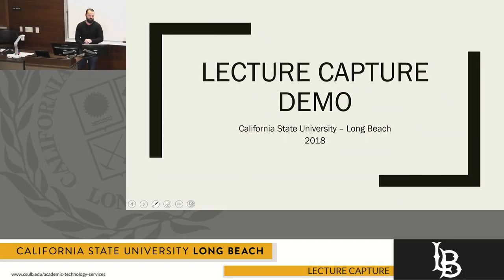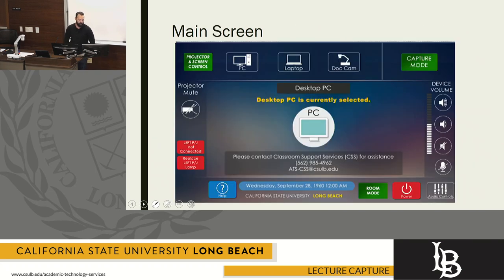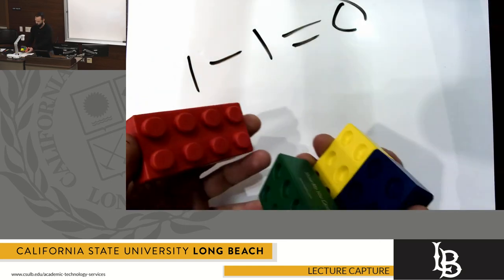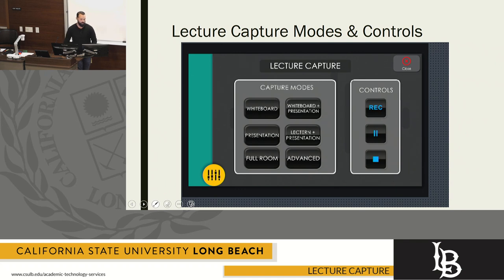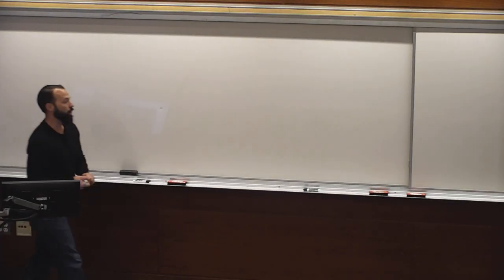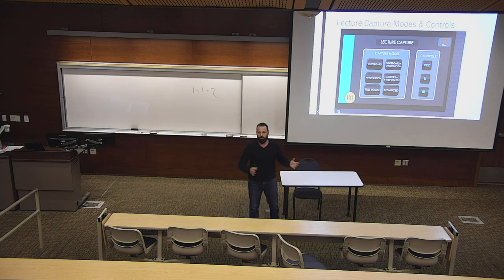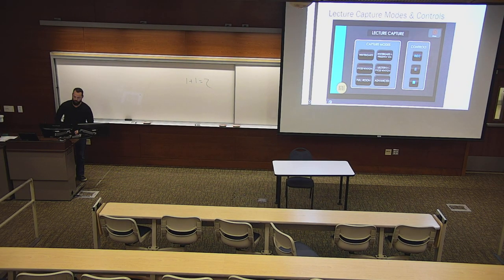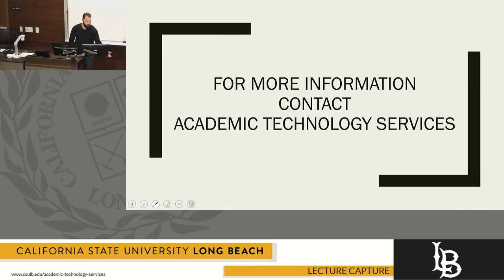CSULB Lecture Capture Demo HSCI-102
Quick Demo of the lecture capture system in HSCI-102 at CSULB